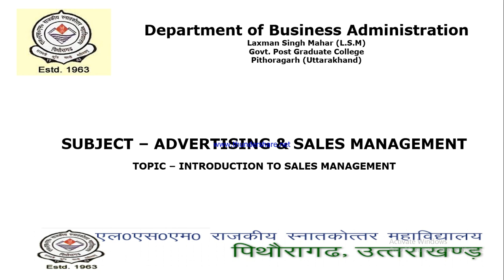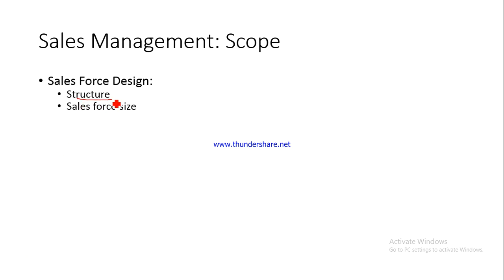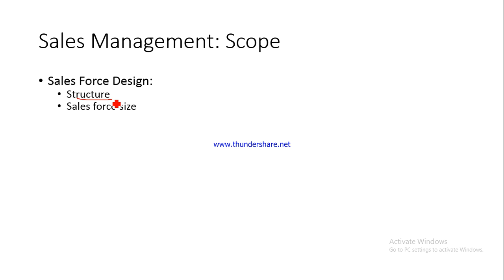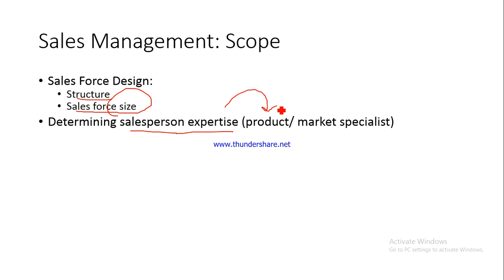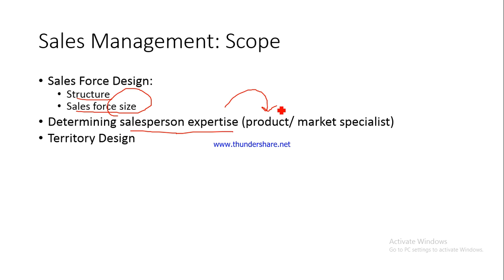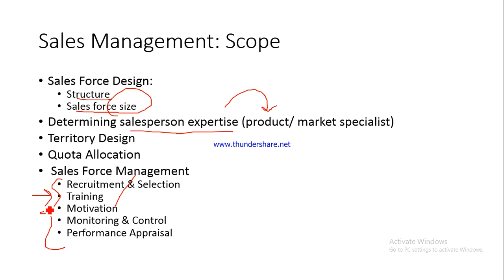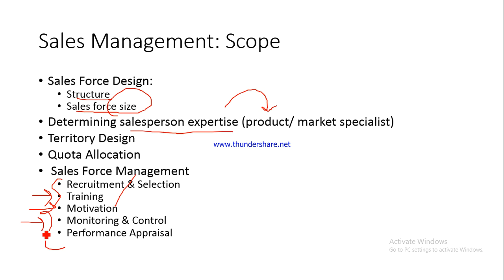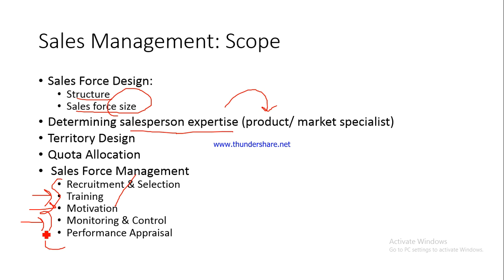(33) Sales Management: Scope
Scope of Sales Management